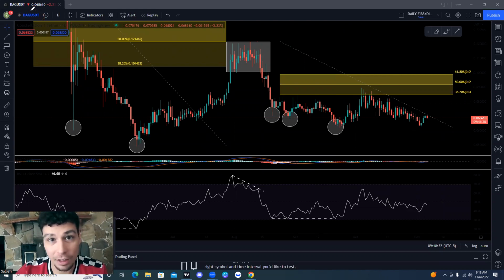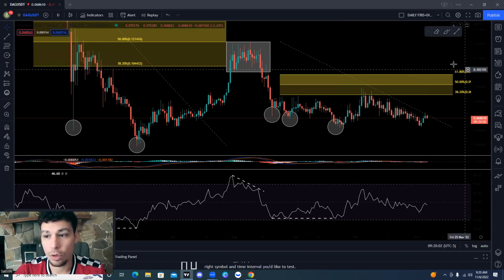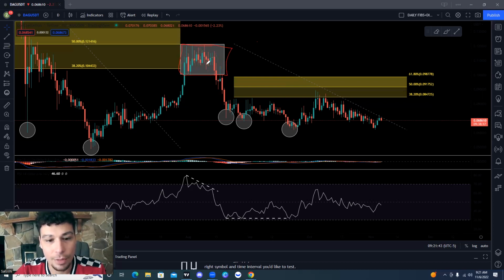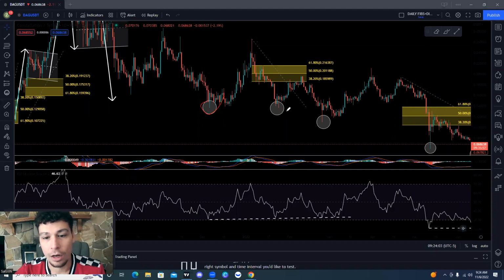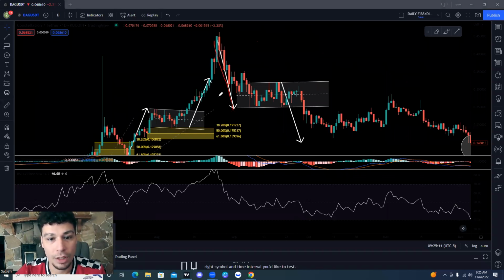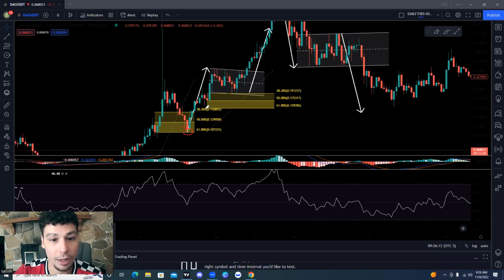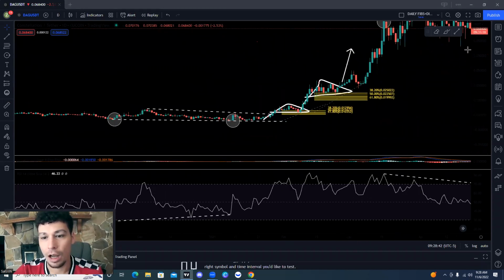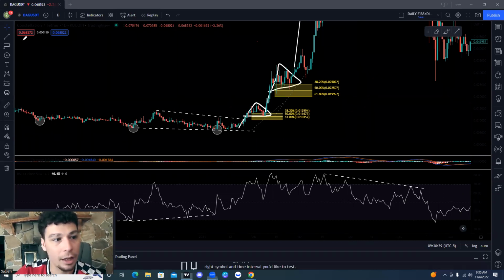🚨 Constellation Network (DAG) Crypto Coin - DON'T BE FOOLED 🚨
How does the cryptocurrency perform to other altcoins? Is DAG a good investment? Should you buy the DAG coin?